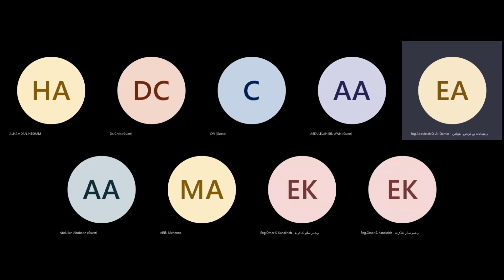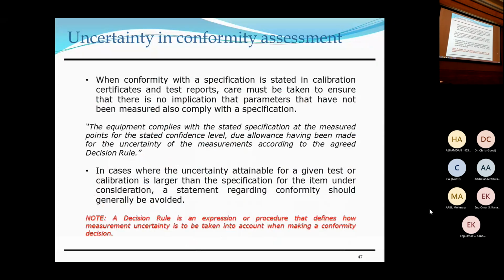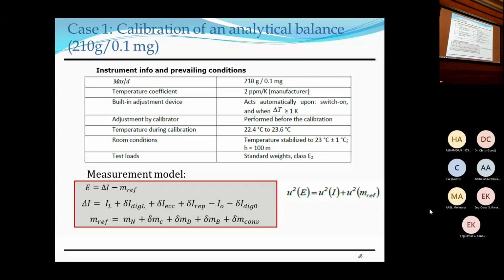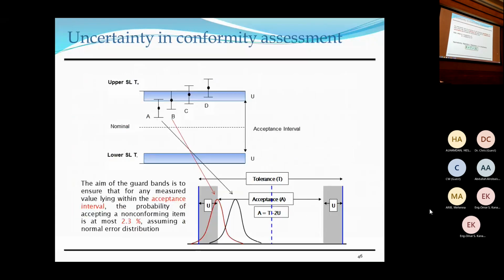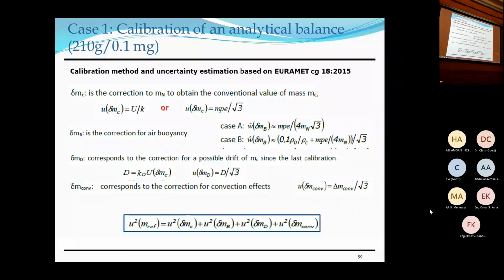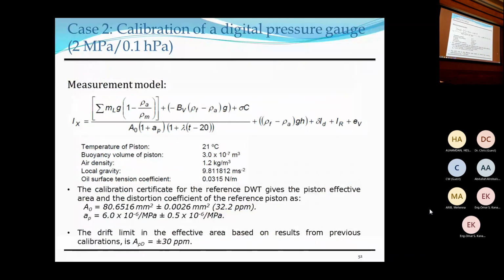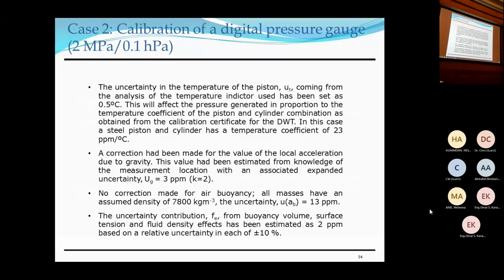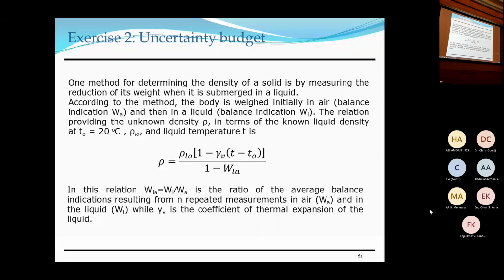Measurement Uncertainty Estimation and Using Comparisons to Ensure the Validity of Results-Part6